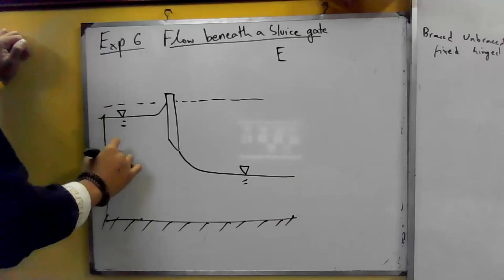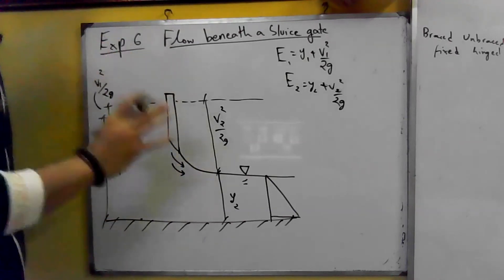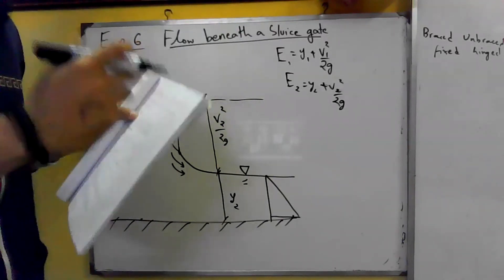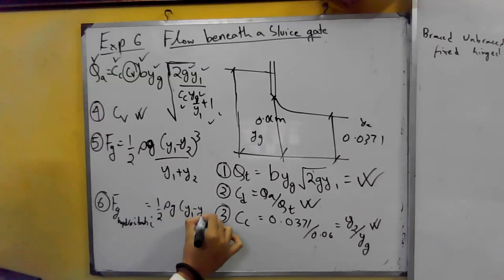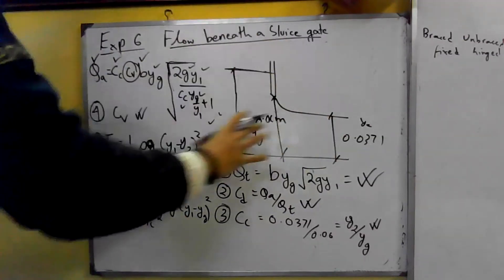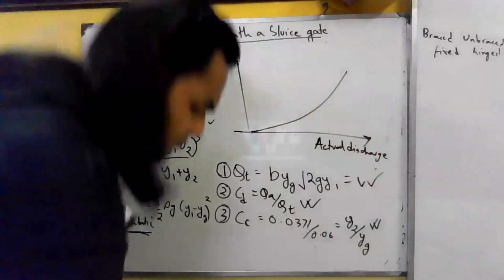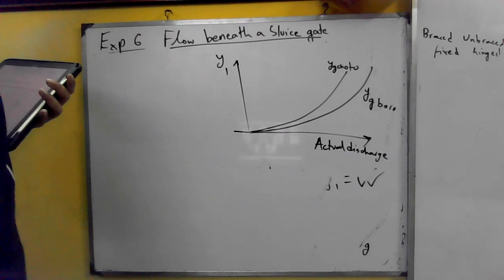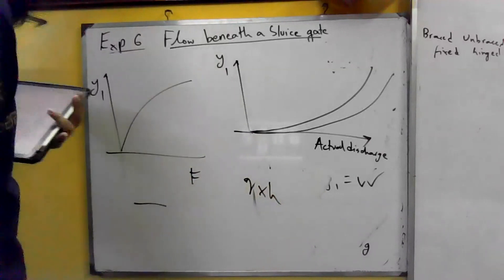Experiment 6: Flow beneath a Sluice Gate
Here we look at a few formulae and graphs regarding open channel flow beneath a sluice gate for final quiz